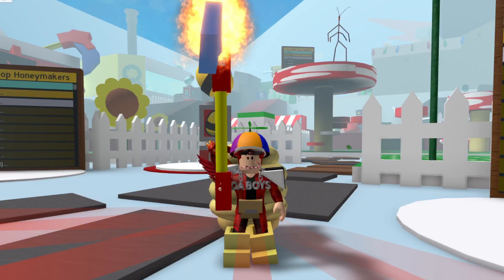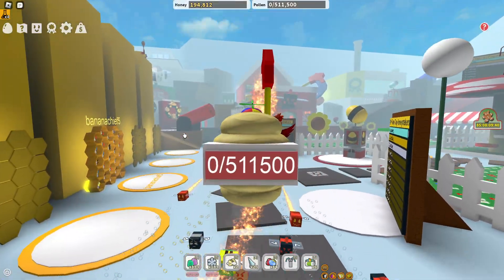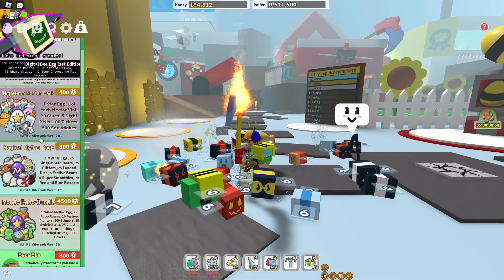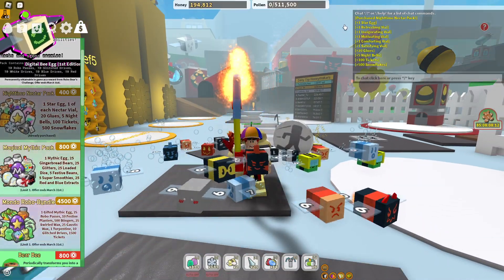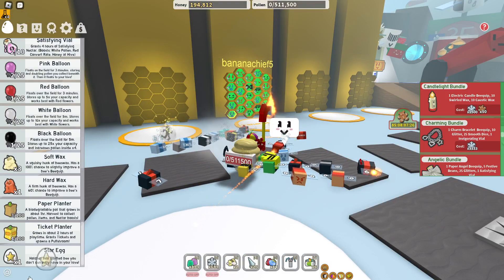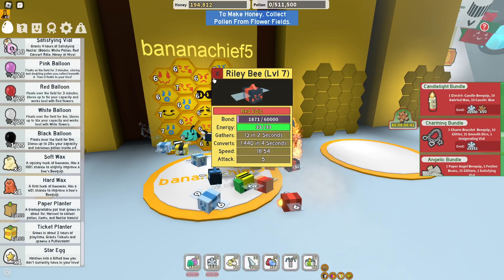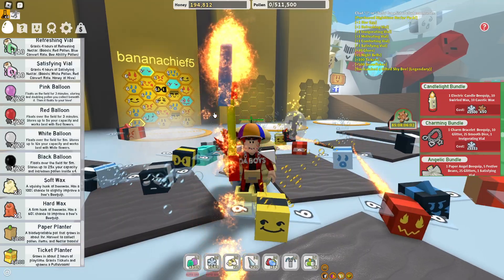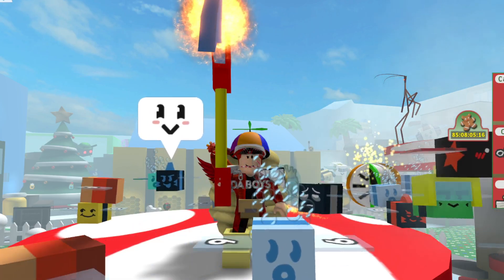Buying the Nighttime Nectar Pack And Getting Insanely OP! - Roblox Bee Swarm Simulator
Game played in this video: Bee Swarm Simulator | Roblox